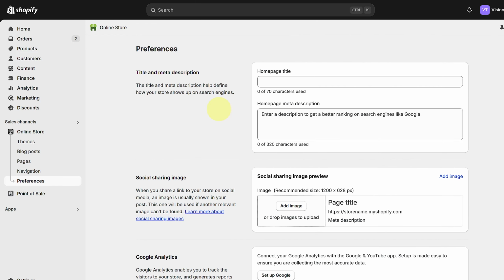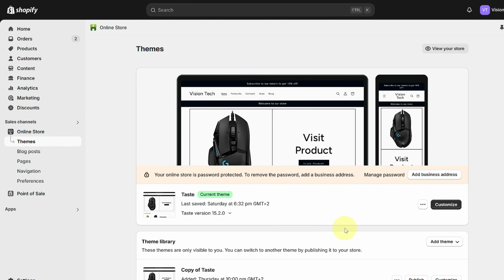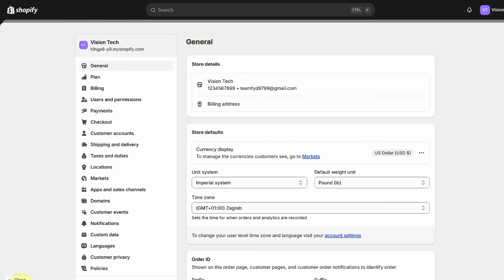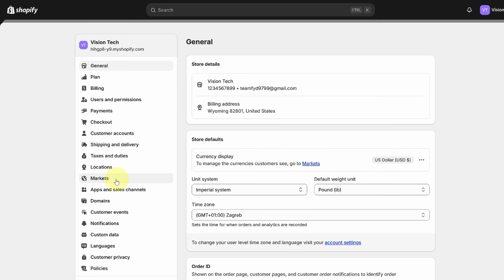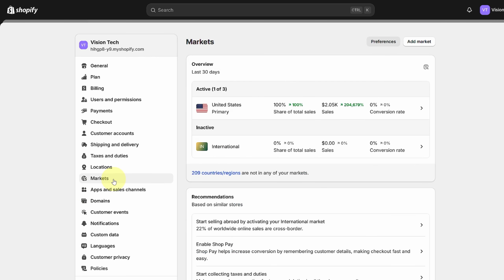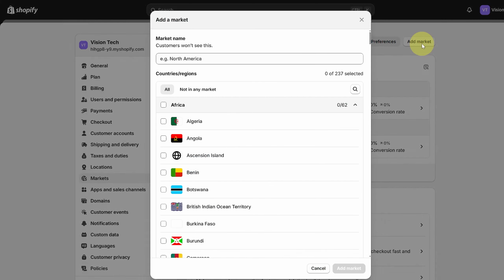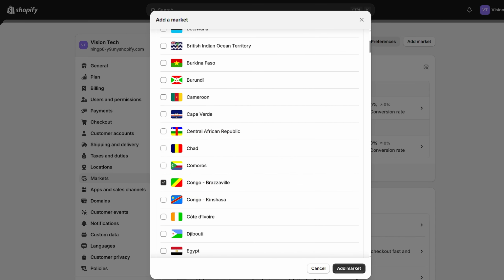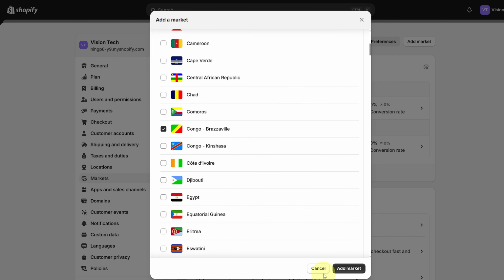How to Change Currency on Shopify Store